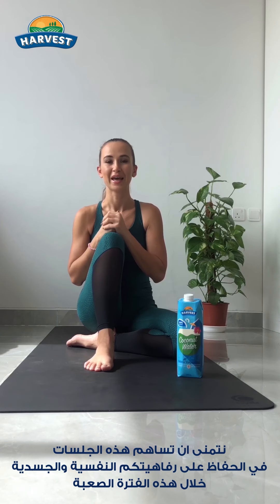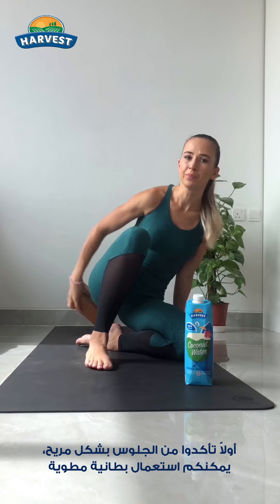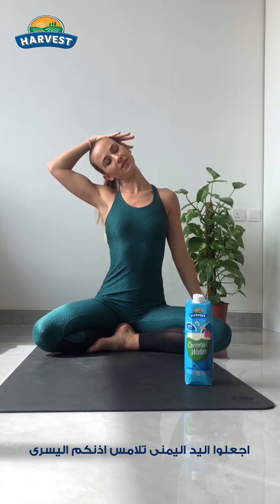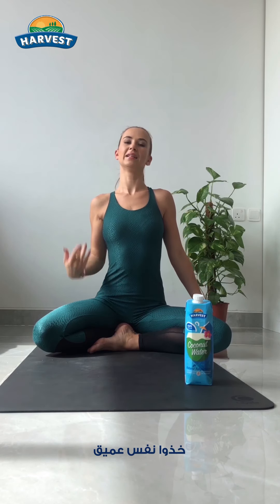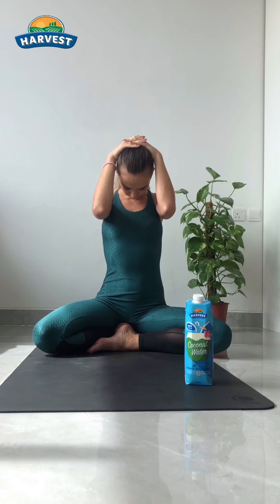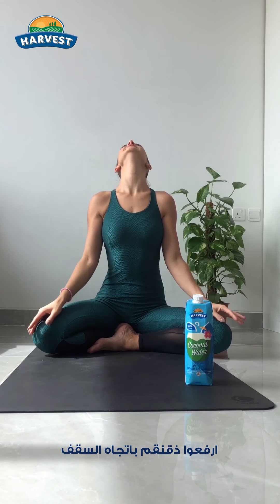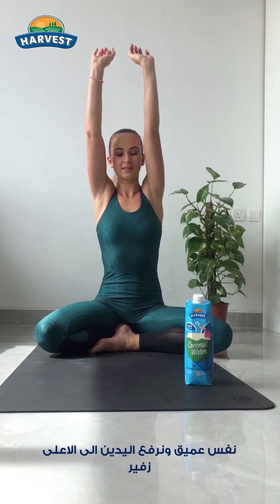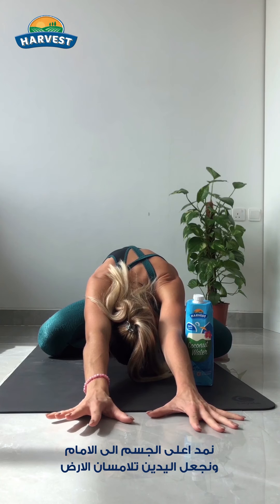Home Yoga Session - Harvest Coconut Water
Harvest is  100% natural coconut water, extracted from young green coconut fruits. coconut water is an excellent source of re-hydration, minerals like potassium, and it contains no added sugar.